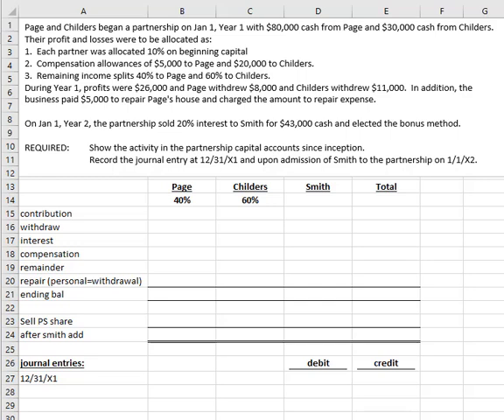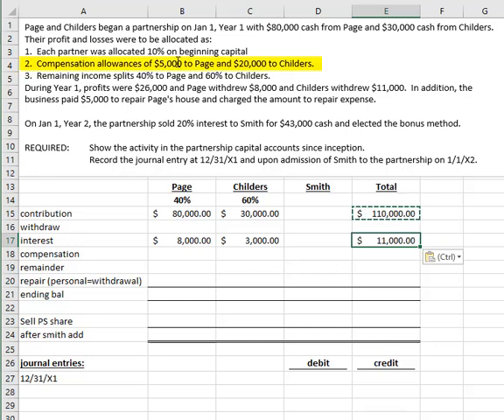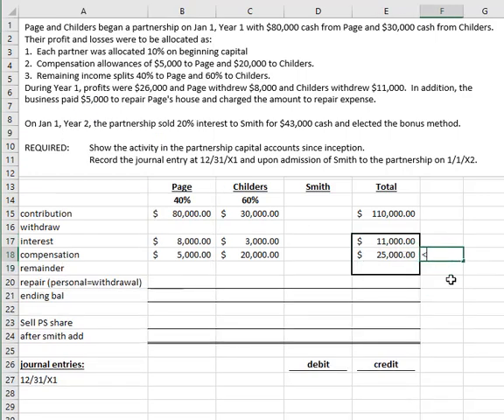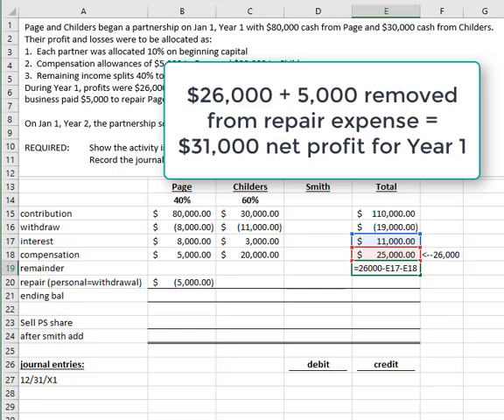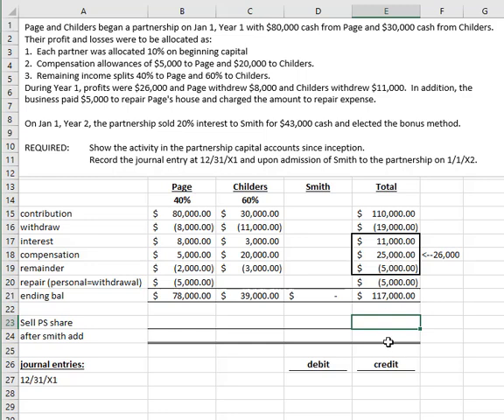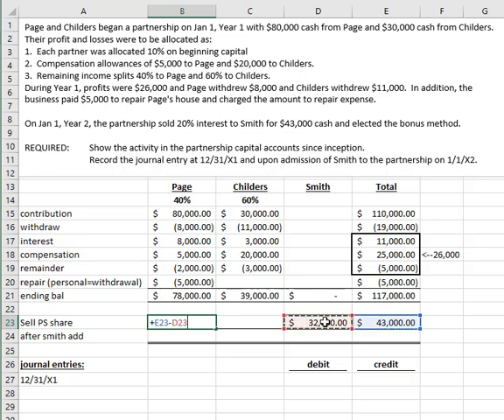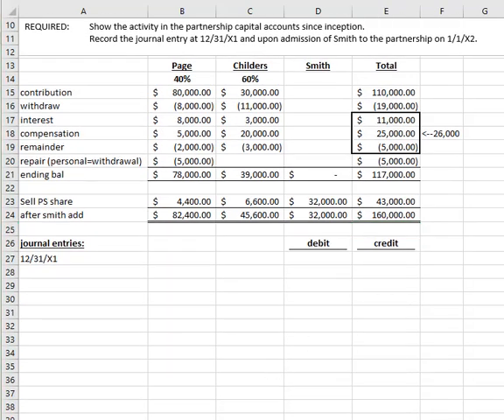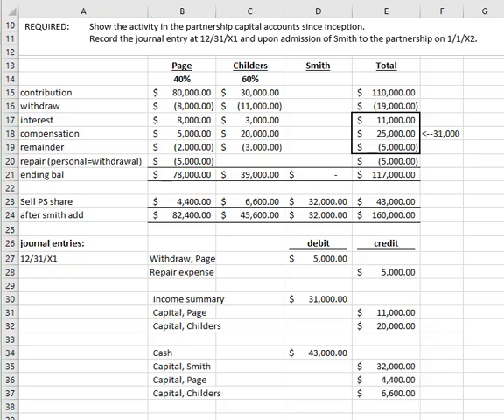ACCT 4110 9 4 Page Childers alloc admit